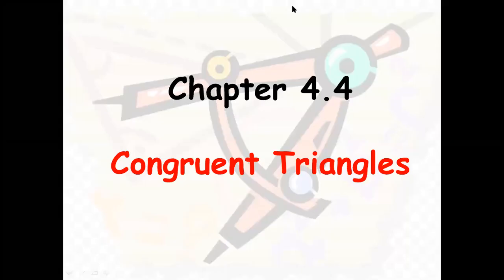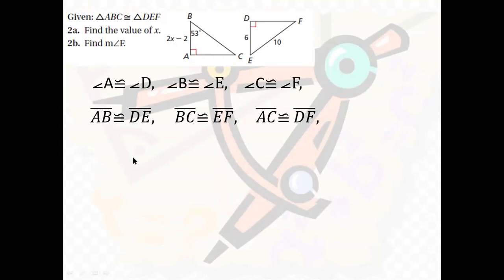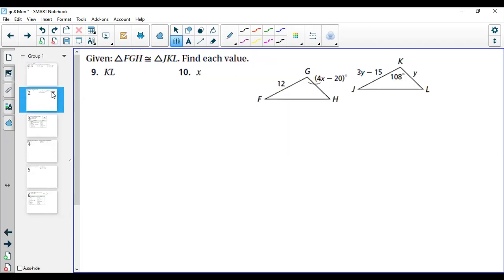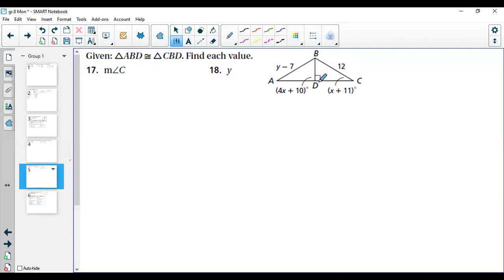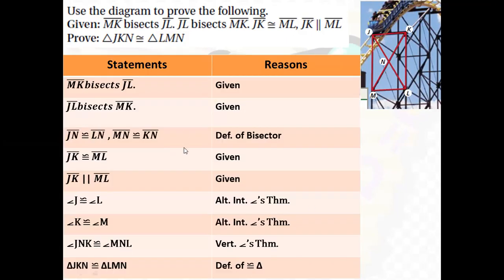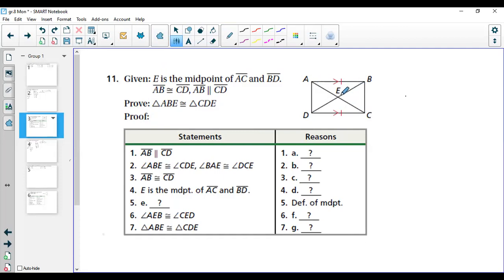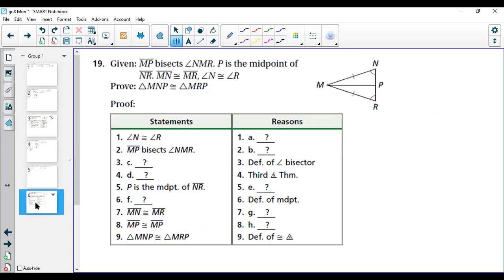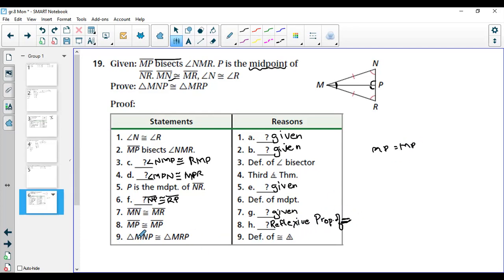Congruent Triangles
Learn how to use corresponding parts of congruent triangles and to prove triangles congruent.